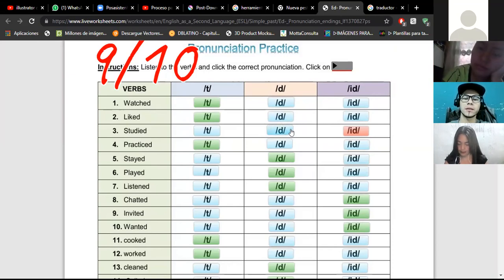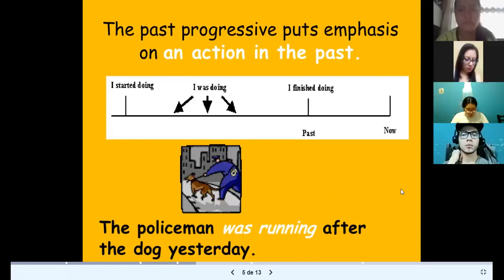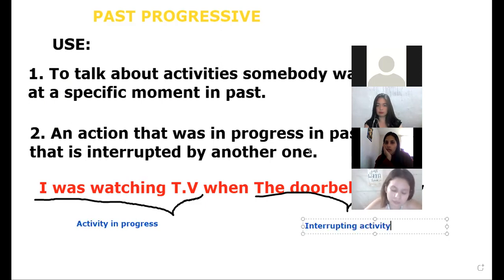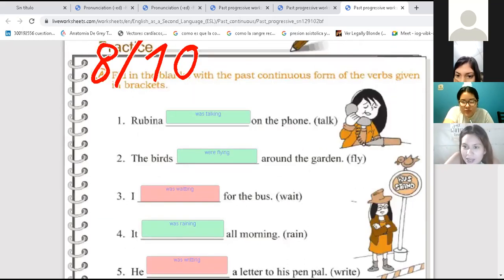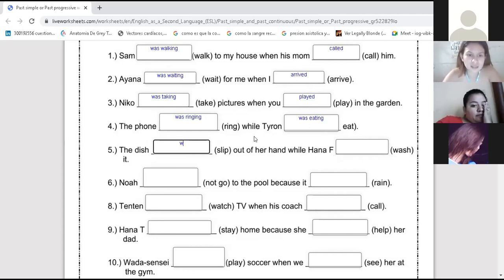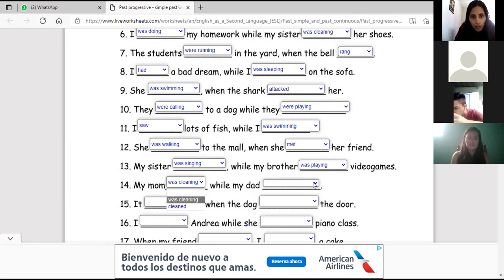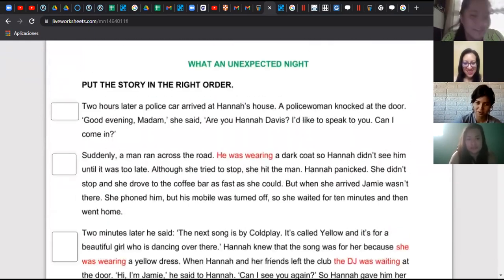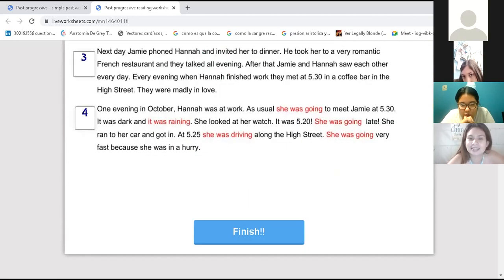22 DE NOVIEMBRE DE 2021 9 A 11 AM PARTE 2